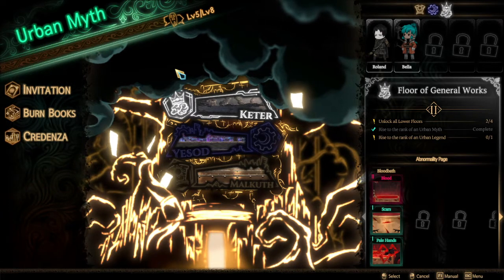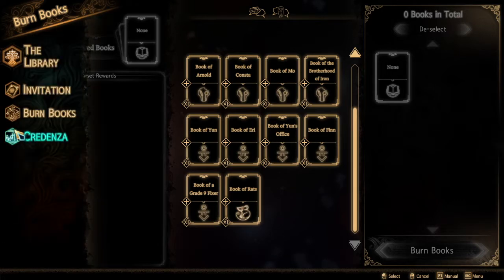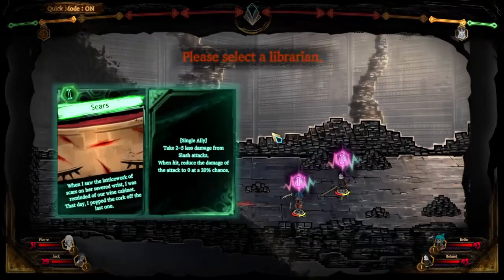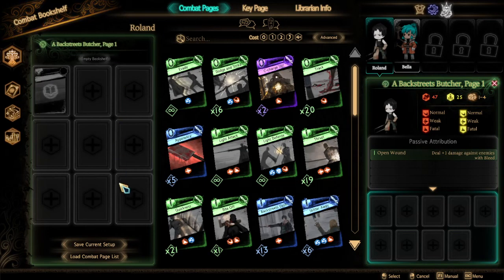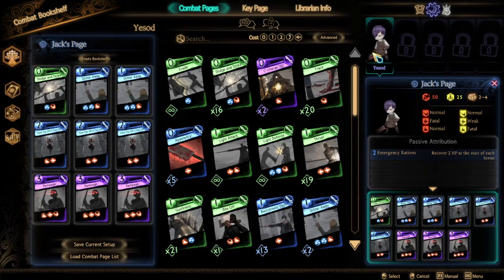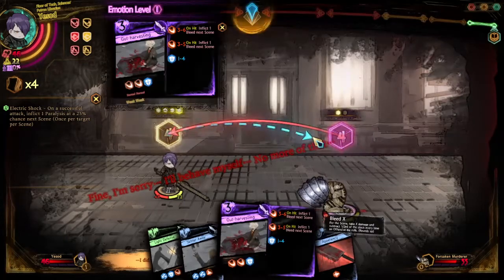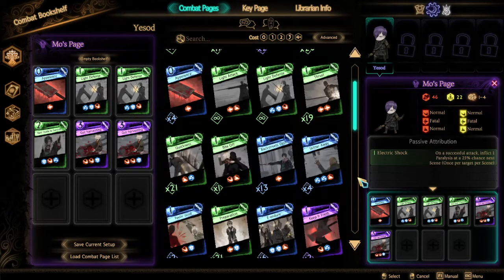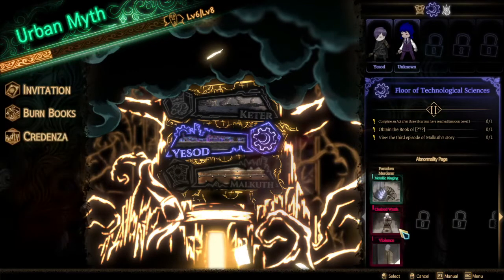[Library of Ruina] Trying To Understand The Systems #5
Hello everyone, it's AkaTrios here with another episode of Library of Ruina. This time we try to get more of a grasp on how the gameplay works and maybe unlock Yesod's first companion!